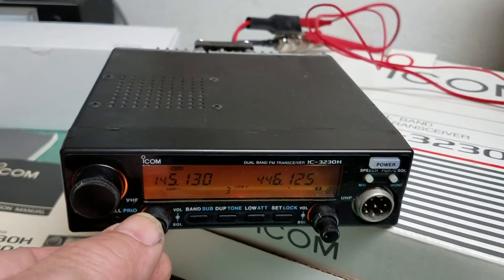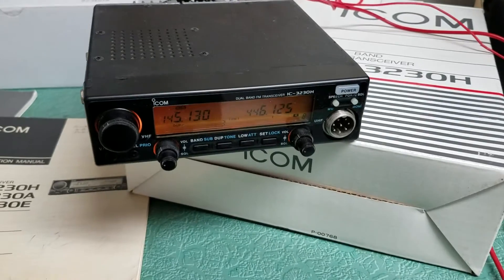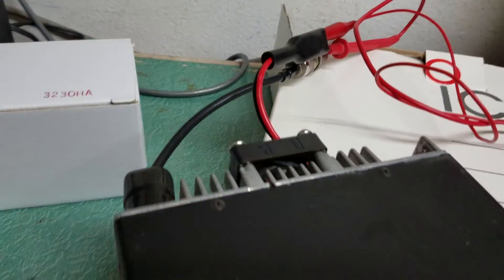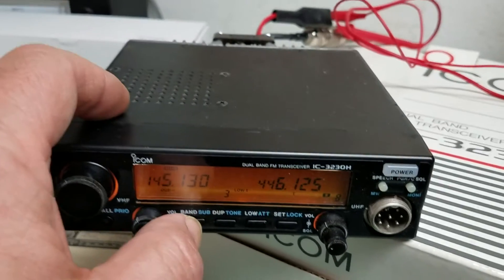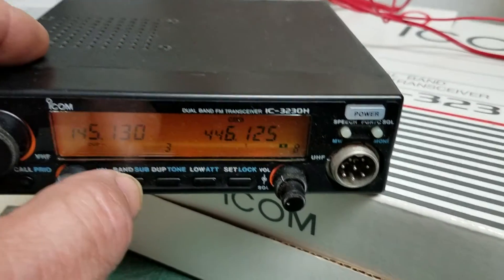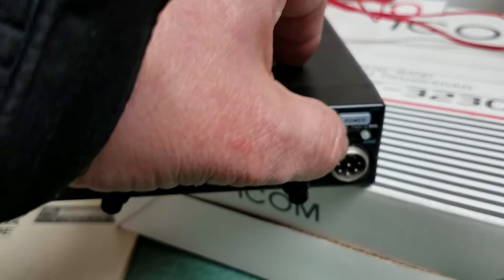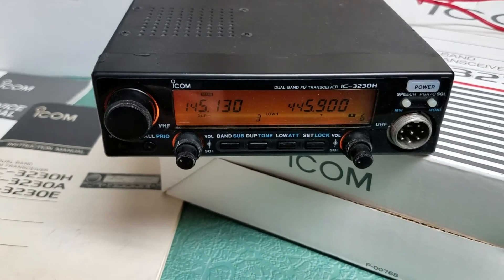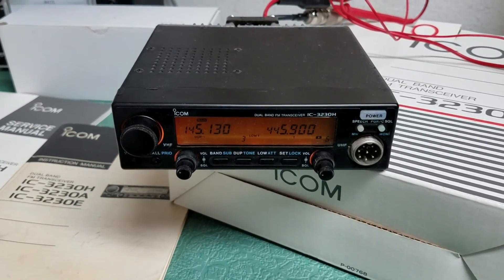ICOM IC-3230H Dual Band Mobile 2M - 70CM FM Transceiver